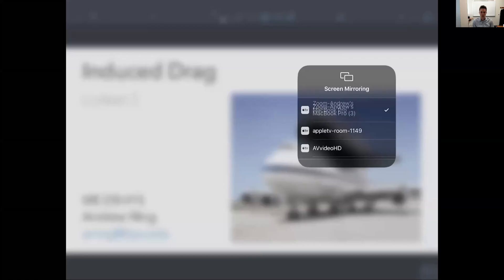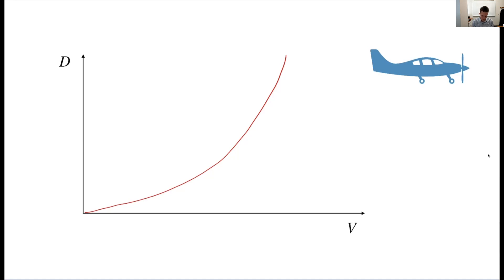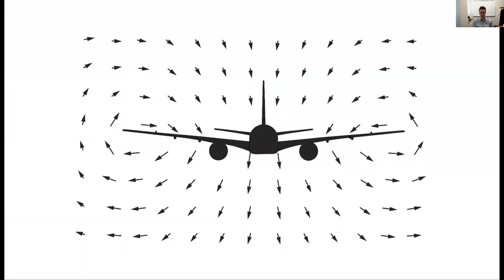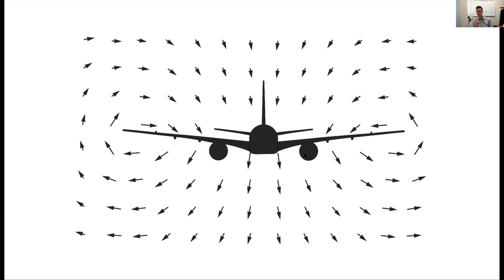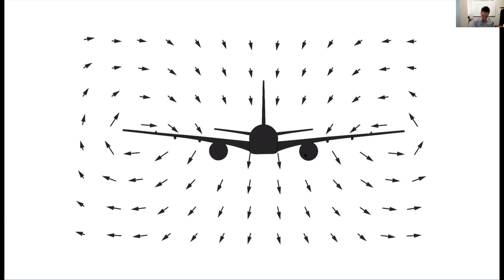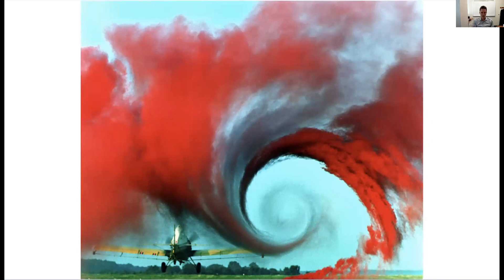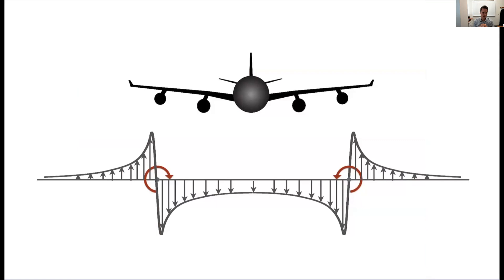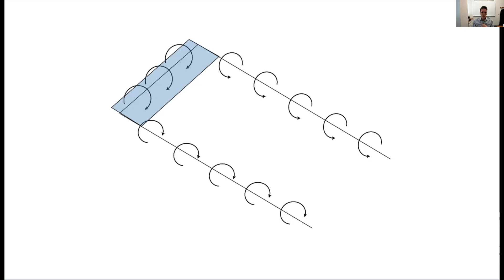5a-Induced Drag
Conceptual description of induced drag